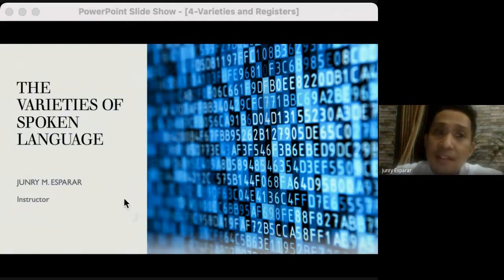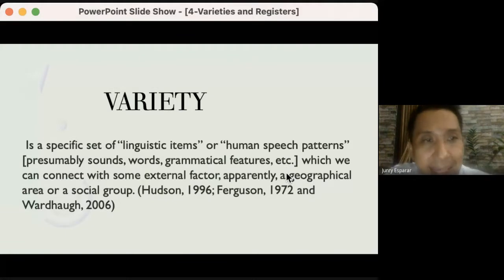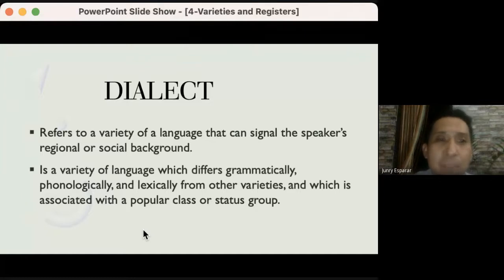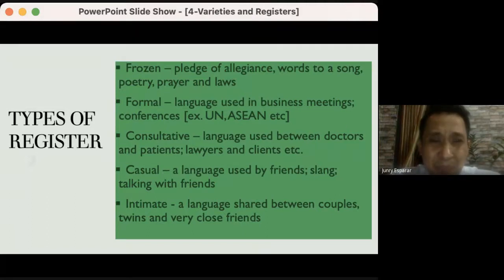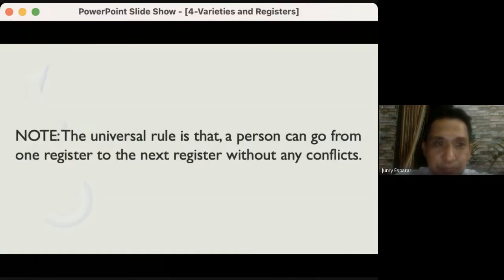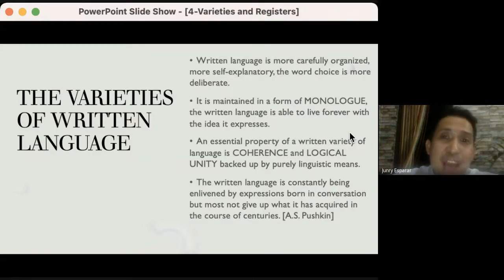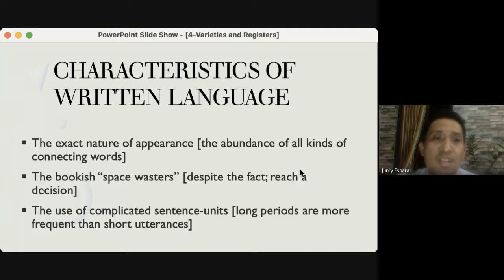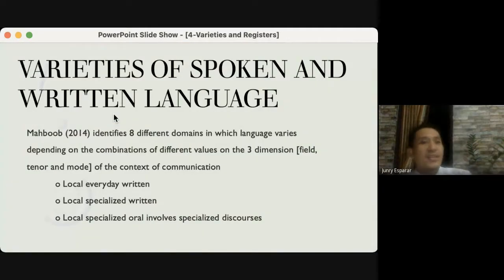LESSON 4 - The Varieties of Spoken Language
This is the video of our lesson 4 titled, "The Varieties of the Spoken Language". Please post your insights under the comment section below.

This is for Class A - BEED1A, BSED Eng1A, BSED Math1A, and BSED Sci1A